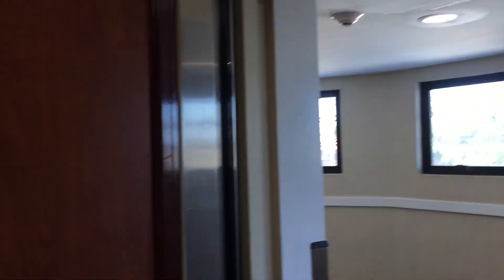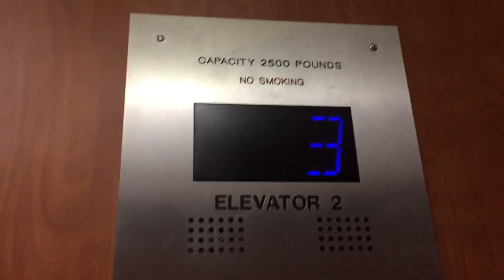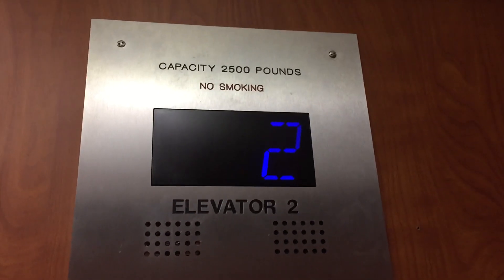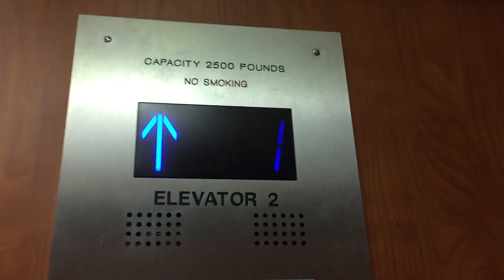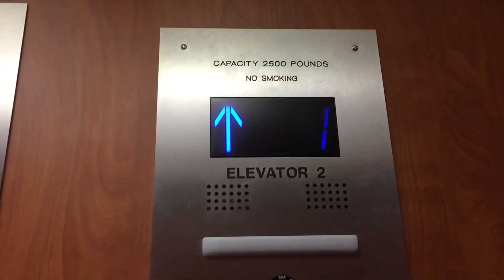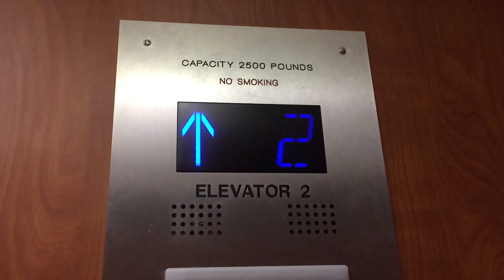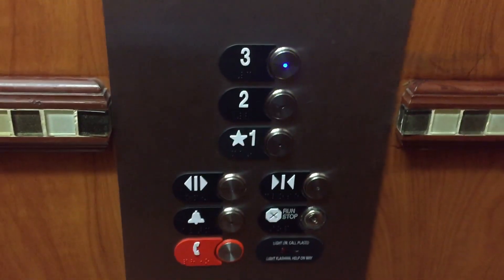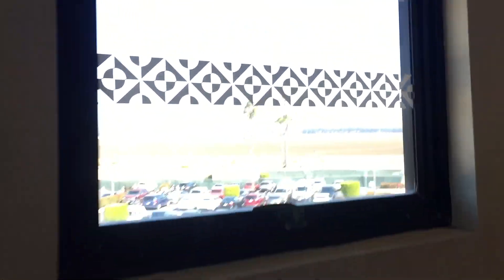1985 Tri County (mod OTIS) Hydraulic Main Elevators @ Four Points Sheraton, Ventura, CA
Pretty nice modernization on these!!! Installed in 1985. Modded 2015.